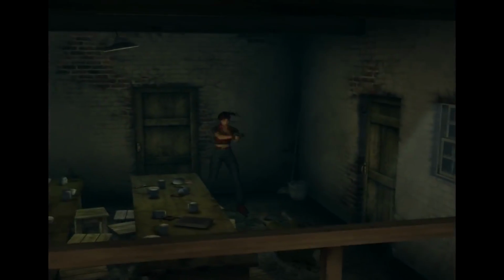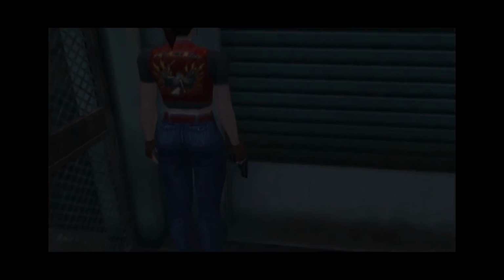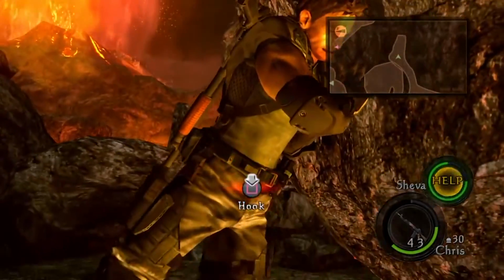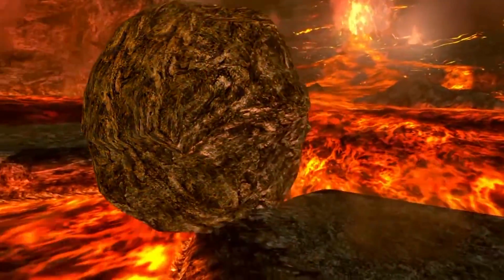Resident Evil Games Ranked: Worst to Best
IT'S RESIDENT EVIL MONTH!
We're looking back at all of the mainline Resident Evil games and ranking them from worst to best. Starting at 10 and counting down. Agree? Disagree? Let me know!